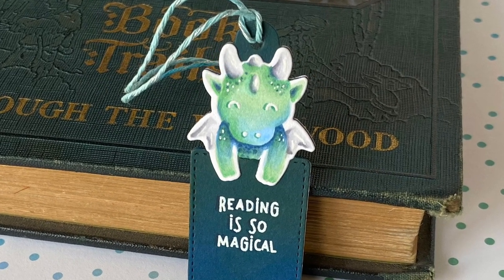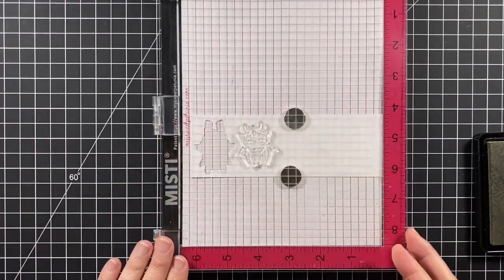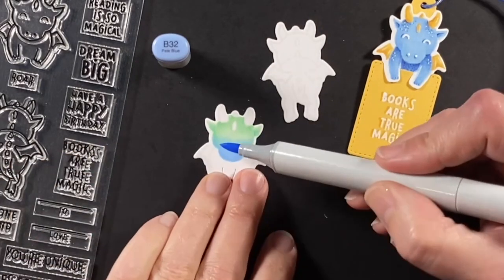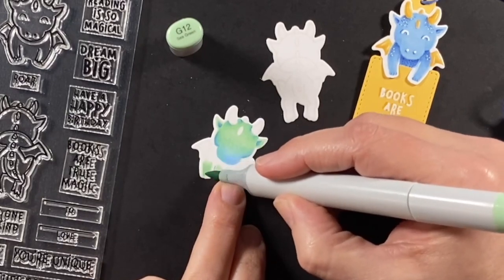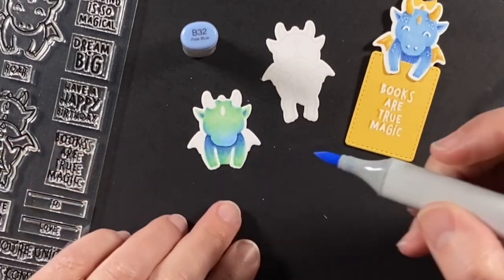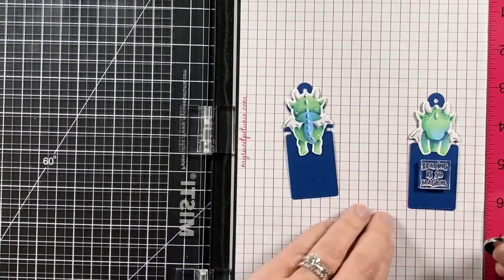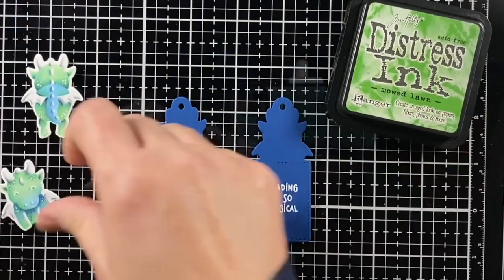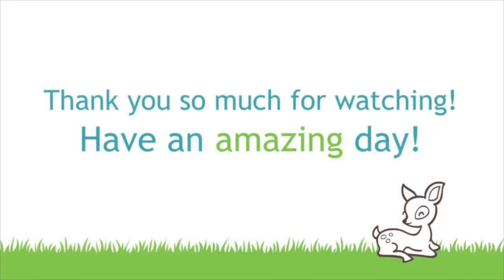No-line colored bookmark with Kara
to see our products, more ideas and inspiration! In this video, Lawn Fawn Design Team member Kara gives us a no-line coloring tutorial of the dragon from Dream Big! Then she will create a bookmark with a magnet closure using Dream Big Add-On.

• 80 lb. cardstock - white